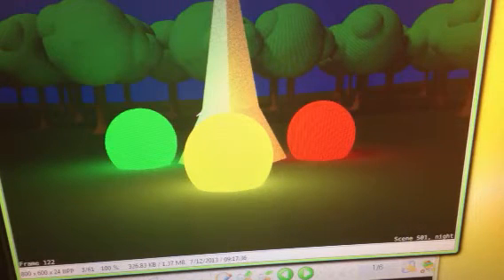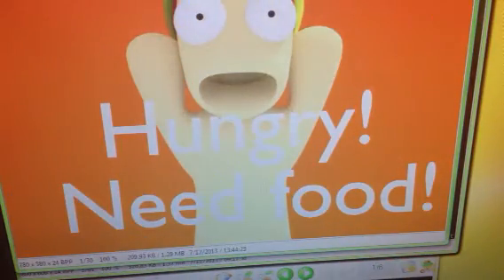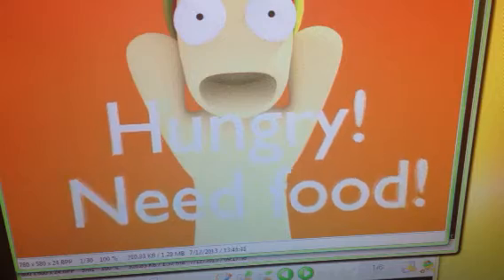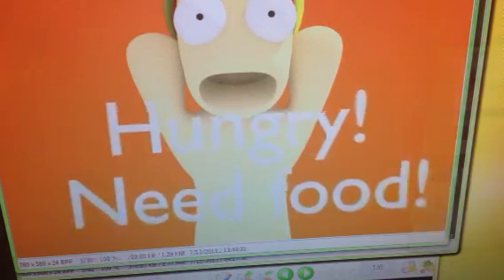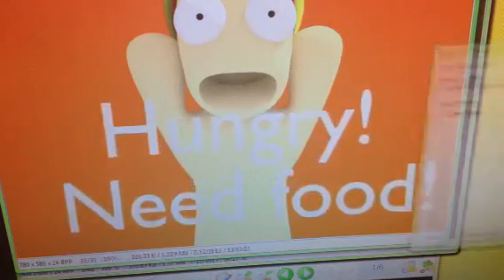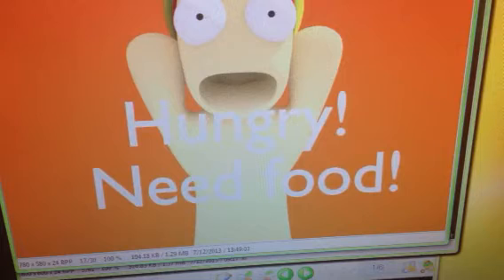Explanation of new graphics